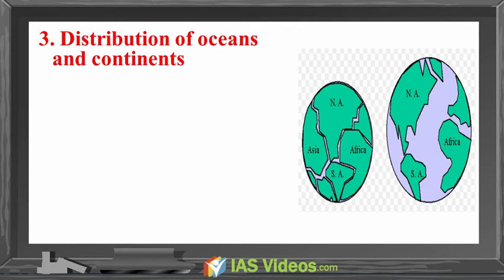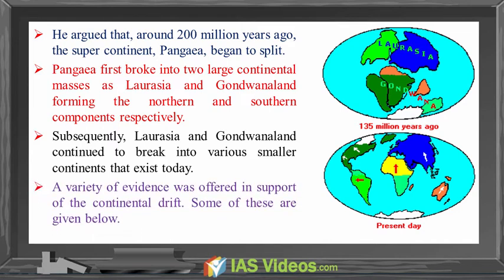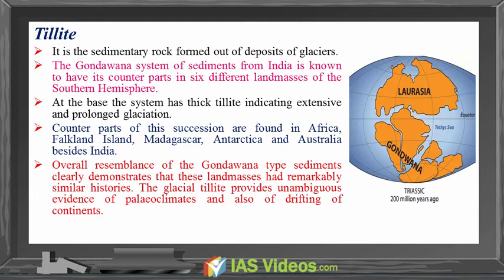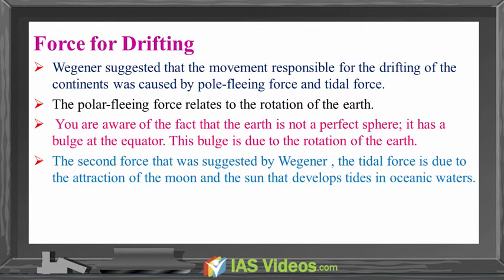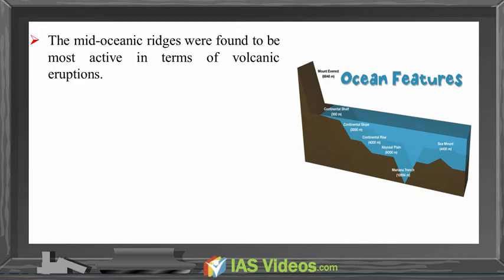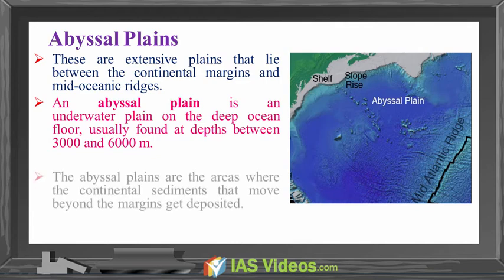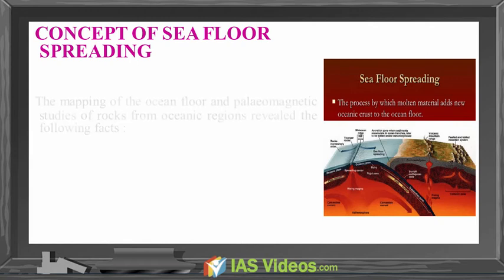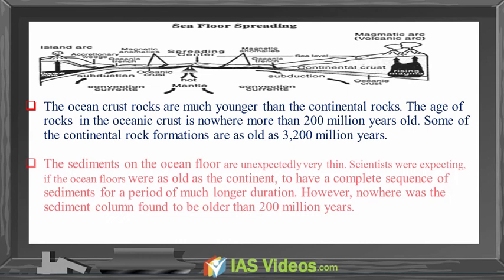Distribution of oceans and continents || NCERT Videos|| CLASS 11 (Physical geography)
1.Prelims Videos
2. Integrated Mains
3. Daily Current Affairs Videos + PDFs
4. NCERT  Videos
5. Economic survey summary videos
6. India Year book summary videos
7. Prelims test series
8. Yojana Kurukshetra Magazine Summary Videos